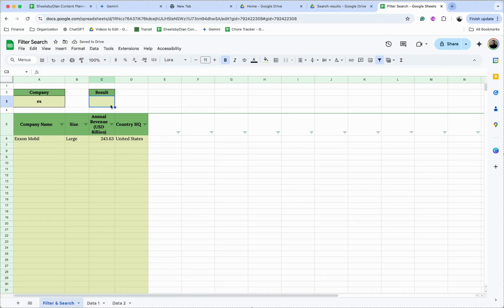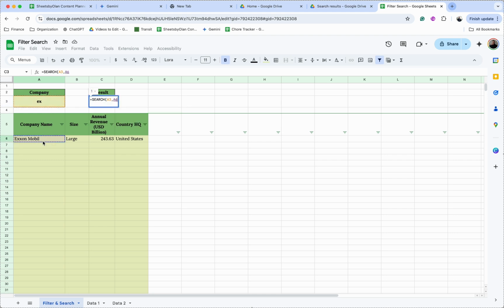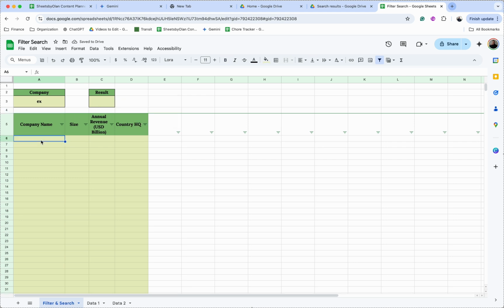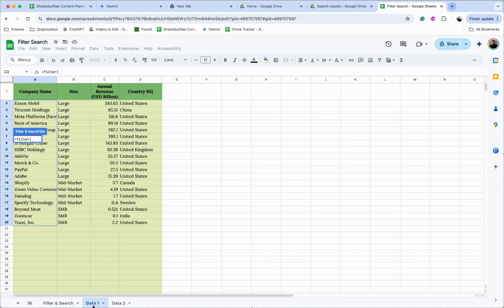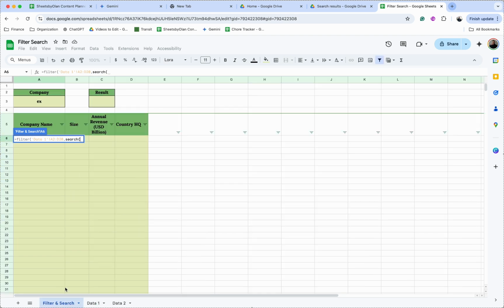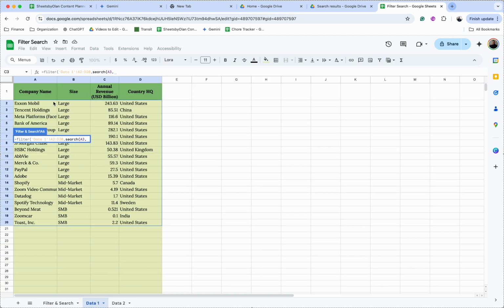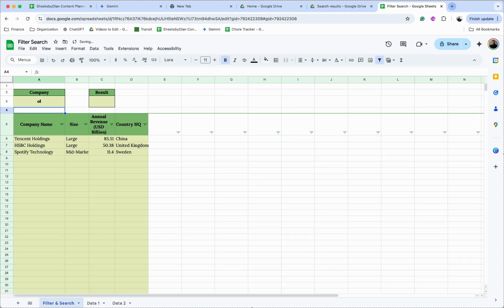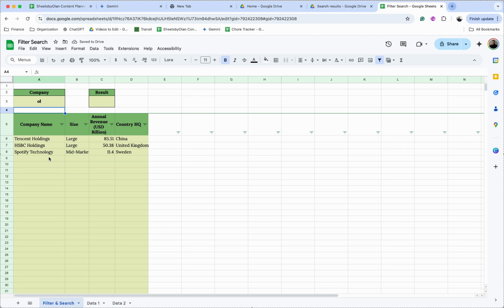How to use the Search Formula & Create a Search Function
The Search Formula has a use on its own but it's even more powerful if coupled with other formulas. The Filter & Search combination will create an elite search function that can expedite looking up data exponentially.